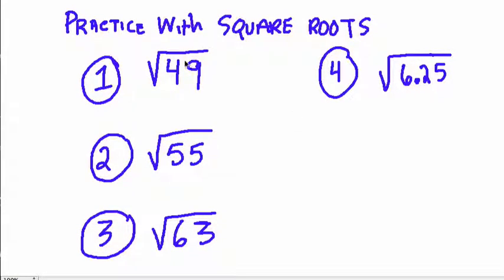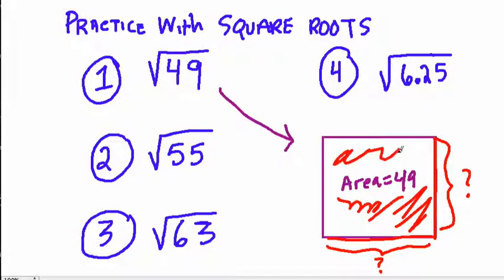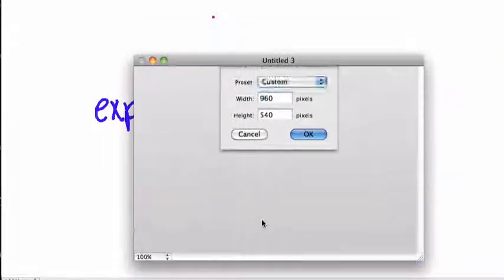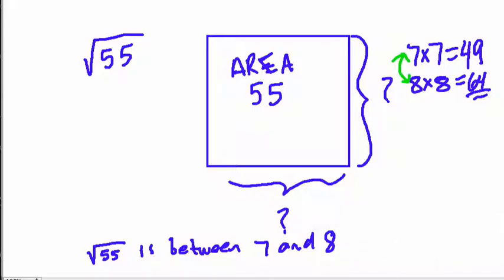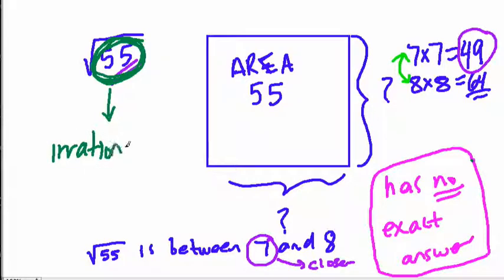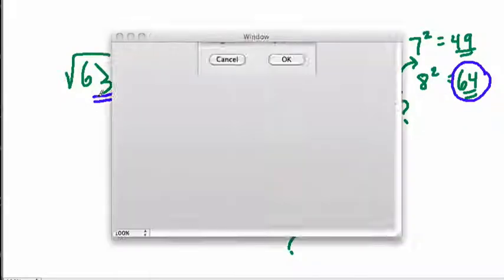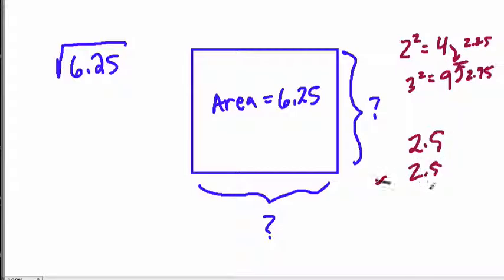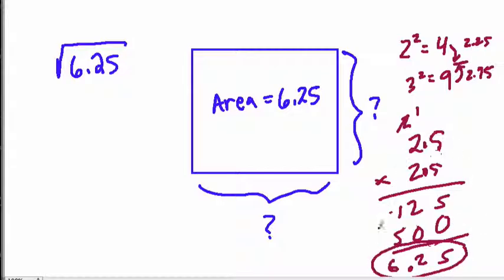15 Practice with Square Roots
Here we look at some typical square root examples